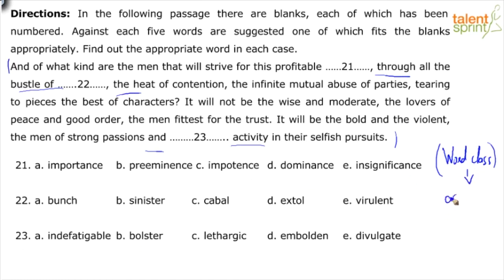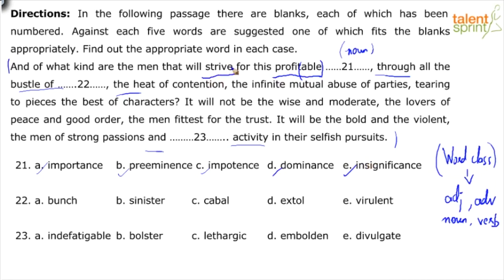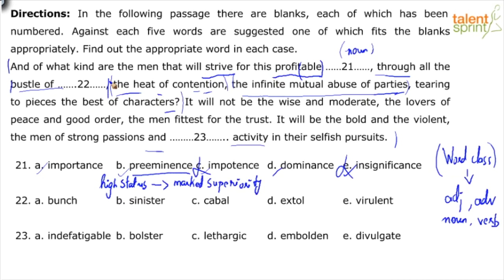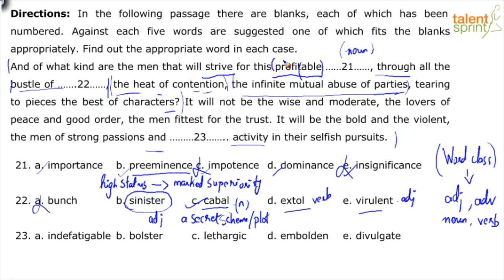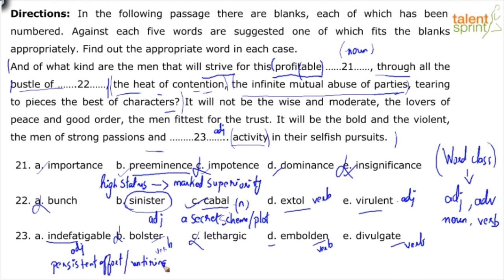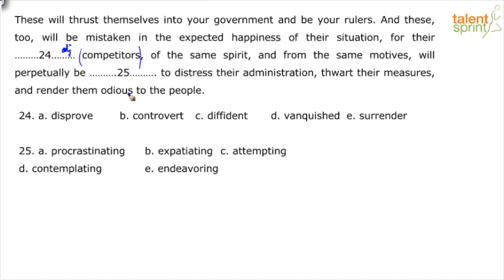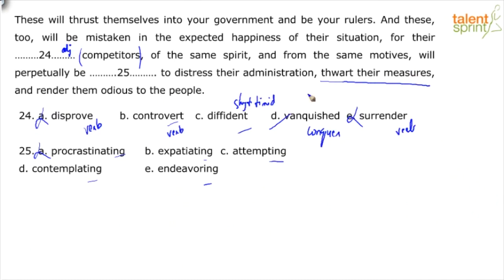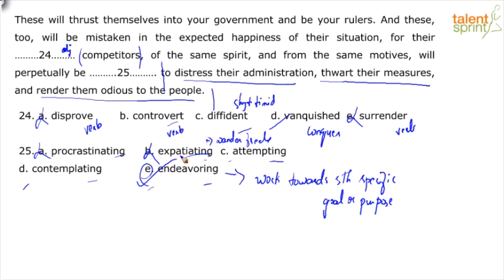Cloze Test | Advanced Example - 6 | Cloze Passage | Fill in the Blank |English Language|talentSprint